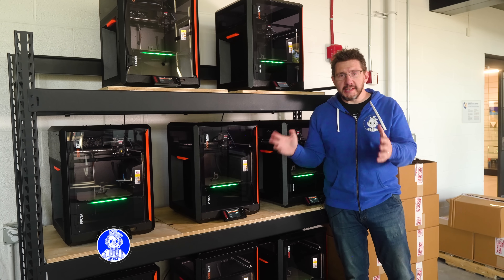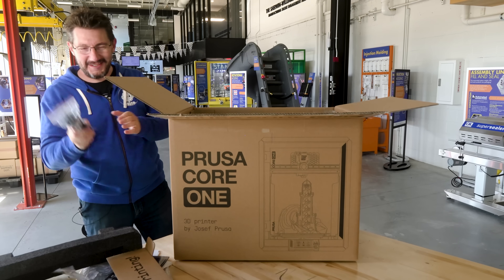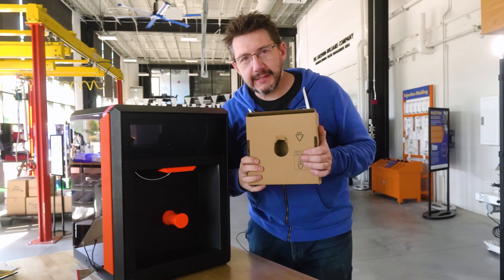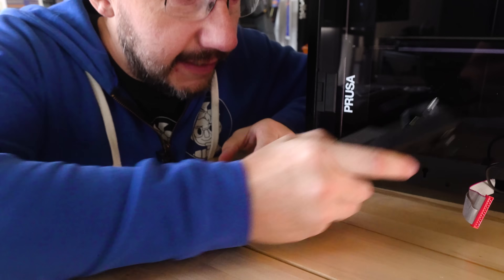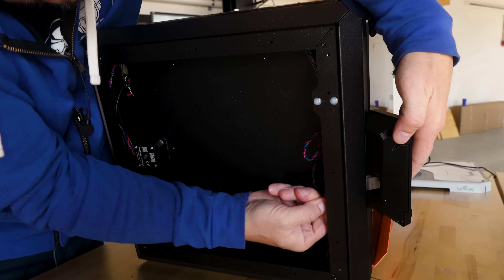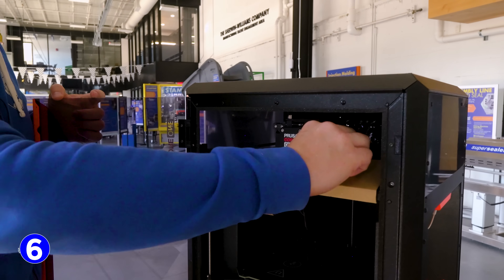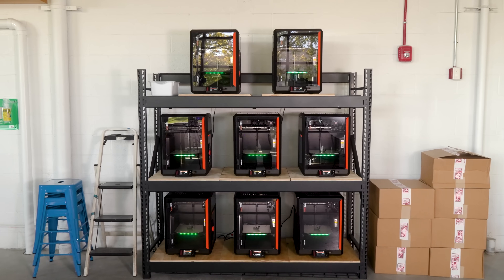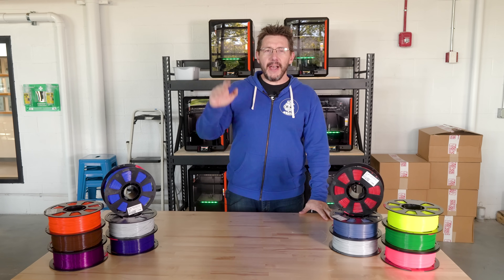Cleveland is the FIRST Prusa Print Farm!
I'm at MAGNET in Cleveland, OH for the FIRST CMI Print Farm using the first 8 Prusa CORE One 3d printers assembled in the US at Printed Solid!

THE TEAM! 🤟

Find Me Socially!

Want to send me something?
3D Printing Nerd
USA